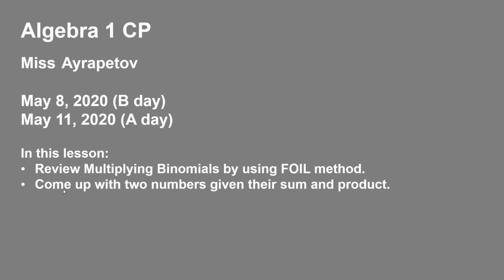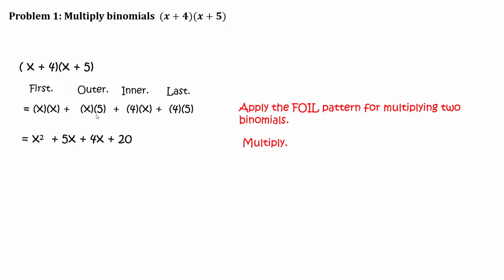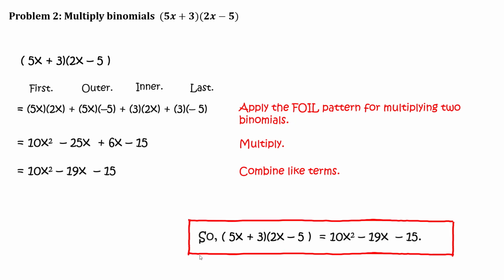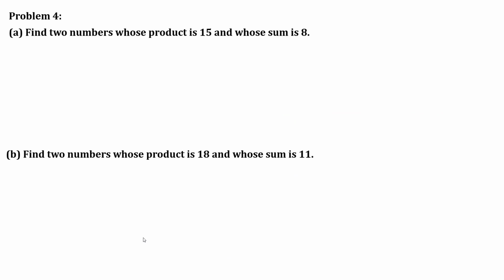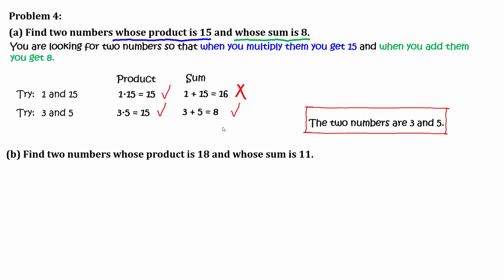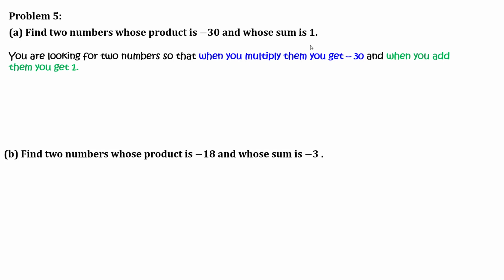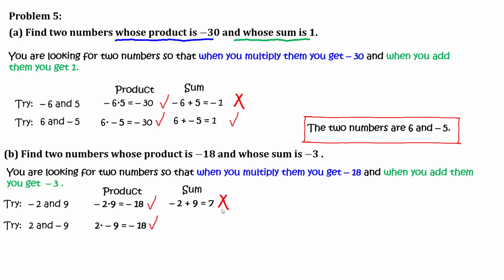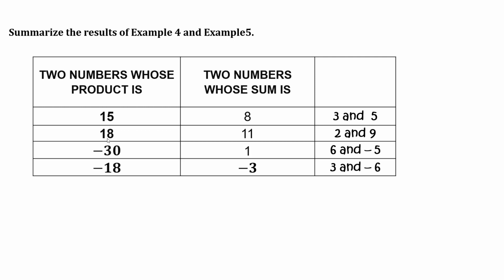May 8 B Day May 11 A day Remote Lesson